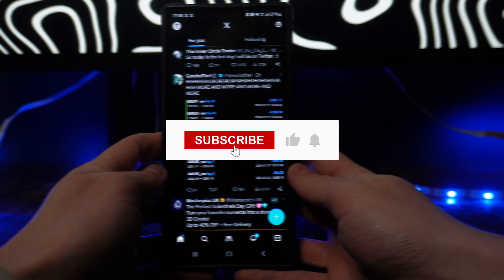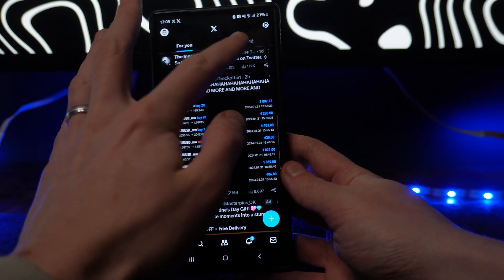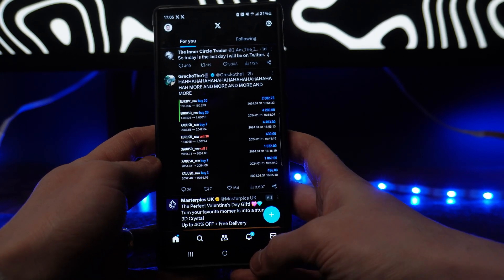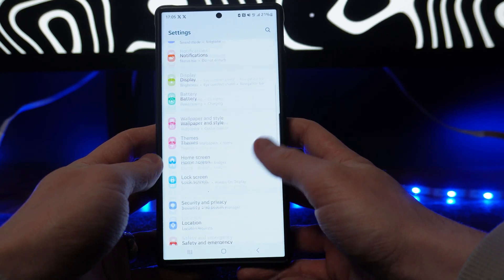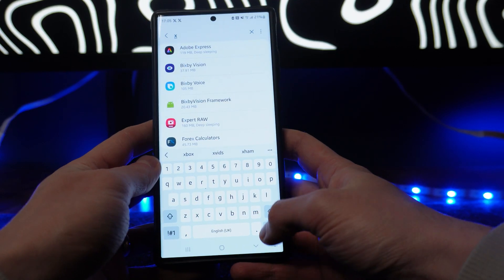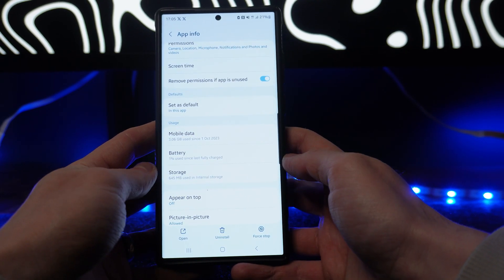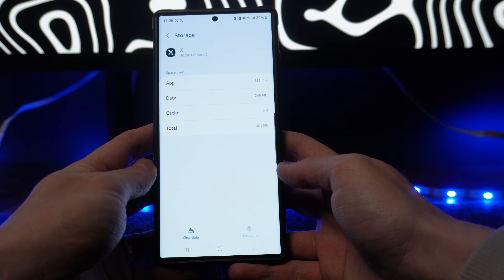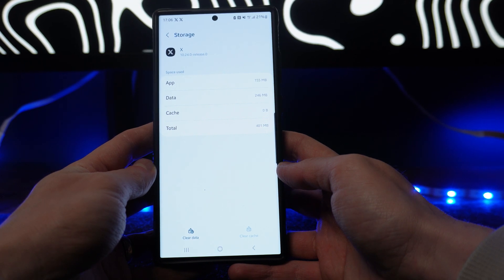How To Refresh For You Feed on 'X' App